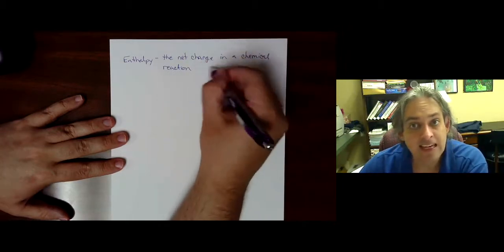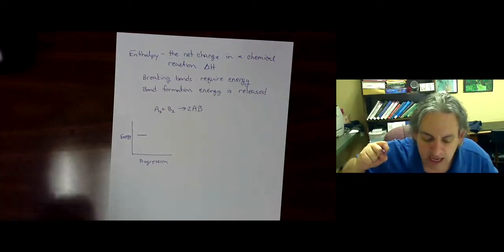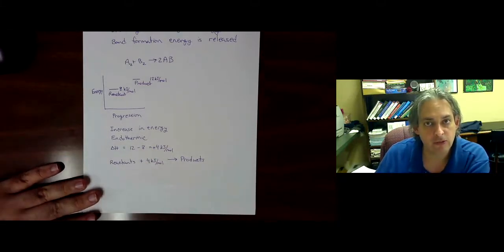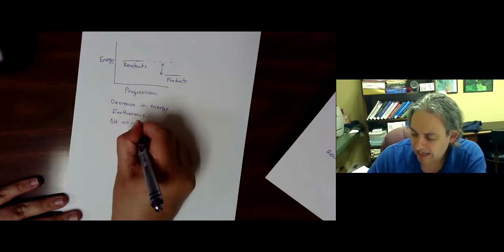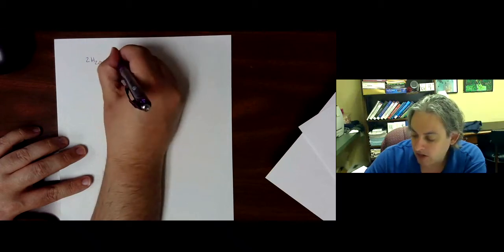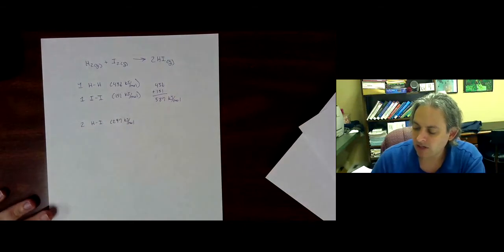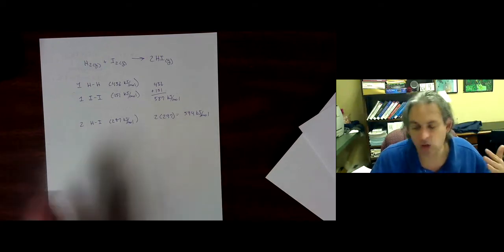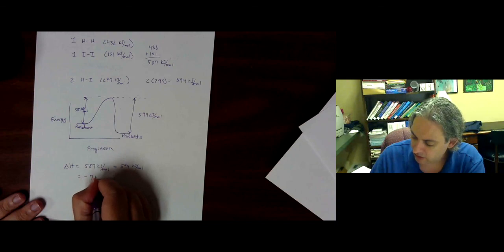Energy in Chemical Reactions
Enthalpy, Bond Breaking and Formation